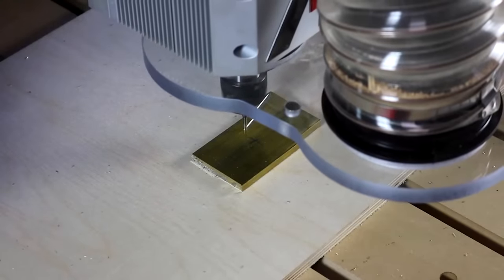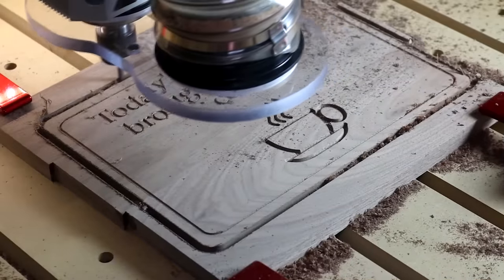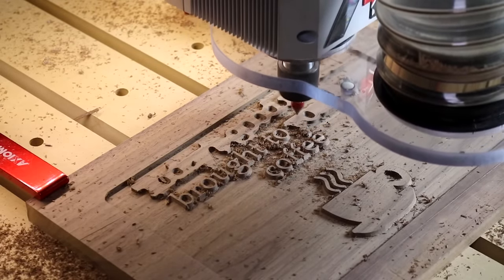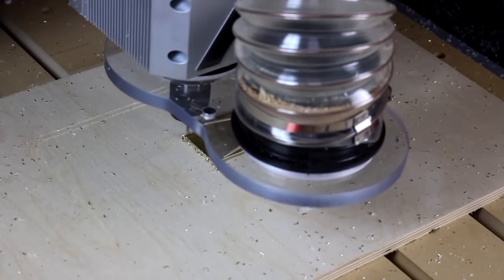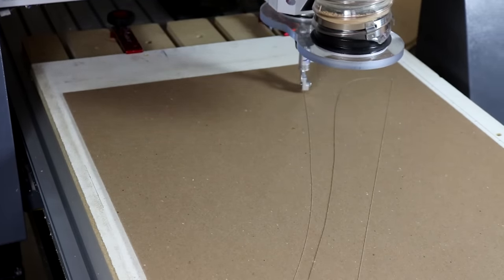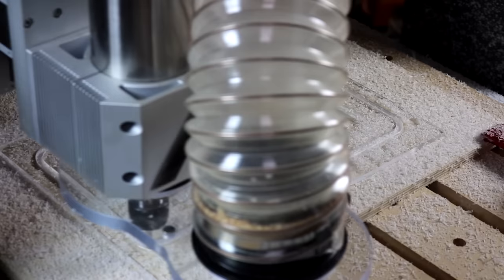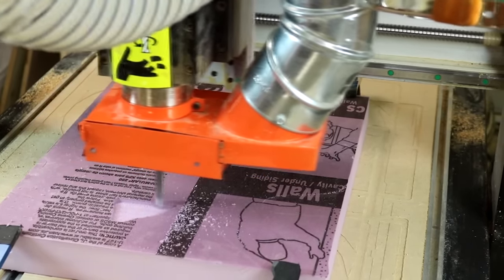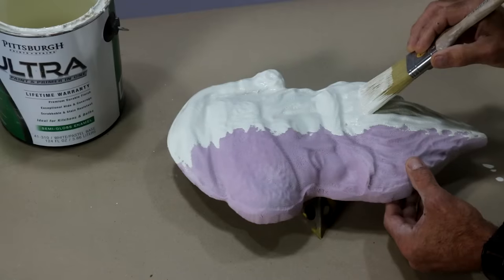CNC Routers Can Do ALL That? - WOOD magazine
Whether you currently use a CNC router or are just curious what the hype is all about, get ready to see some of the amazing things CNC can do in your shop, including engraving granite, cutting polycarbonate, brass, foam, cardboard, and yes, cutting and engraving wood.

The CNC being used in the first part of the video is an Axiom Pro At about the 5:30 mark, the CNC shown is a Laguna IQ